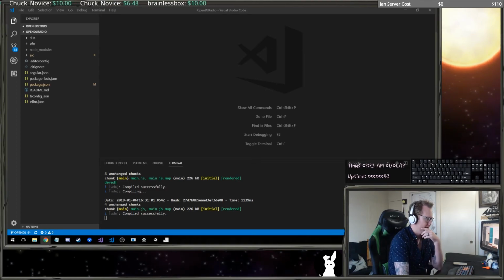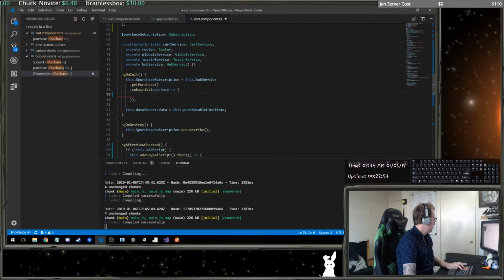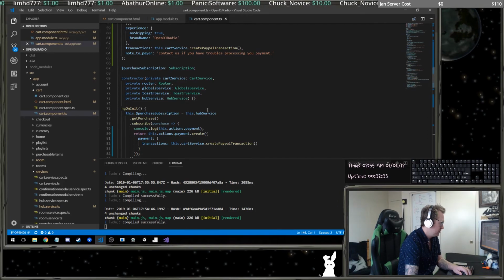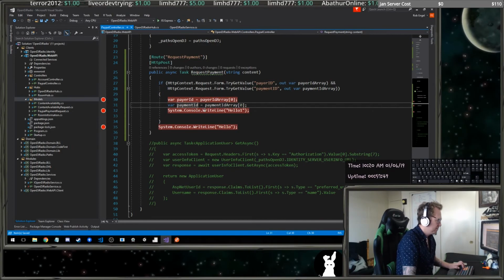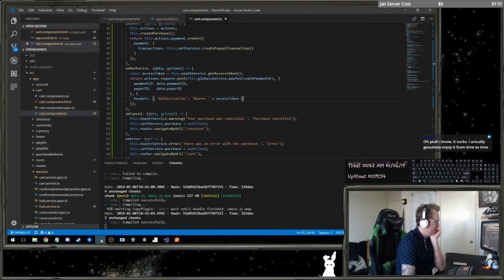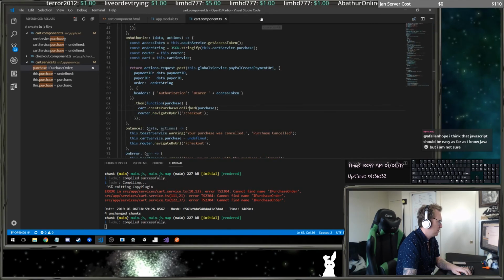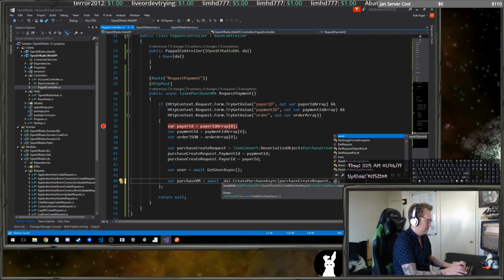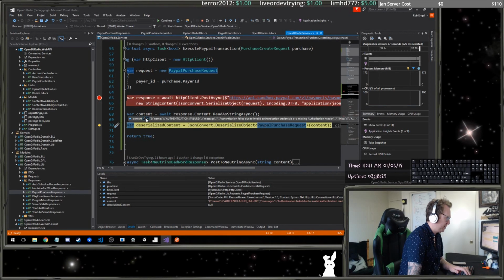Day 15 - 1 - Paypal Serverside Integration for Angular CLI / Asp.Net Core WebAPI - Part 1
In this video, we begin to refactor our previous client-side Paypal integration into a server-side integration. The frontend is an Angular CLI application and the backend is an Asp.Net Core WebAPI application.